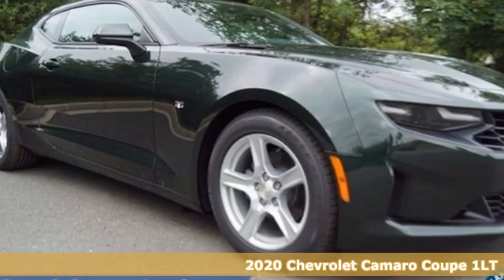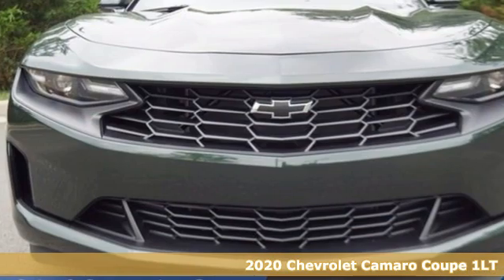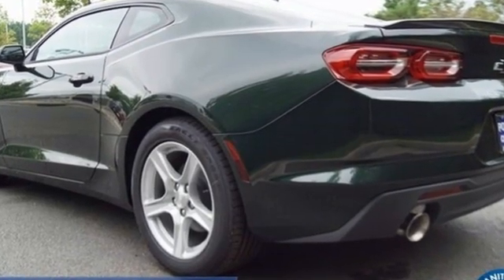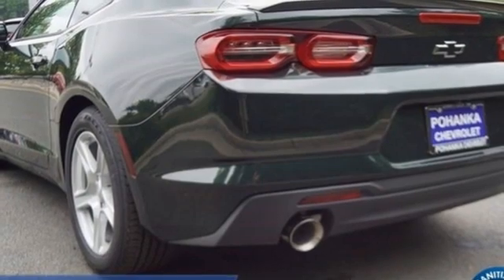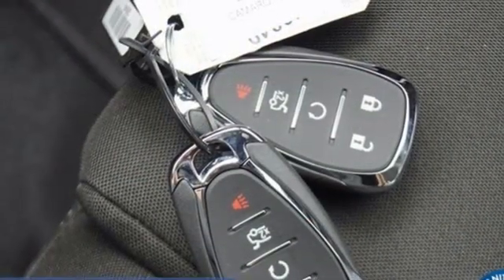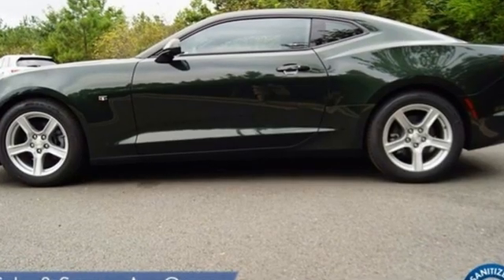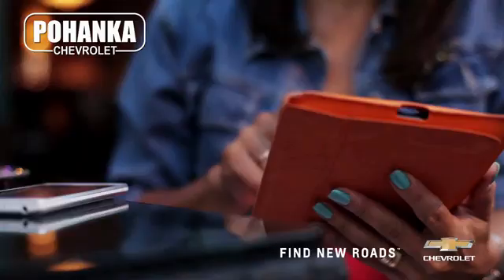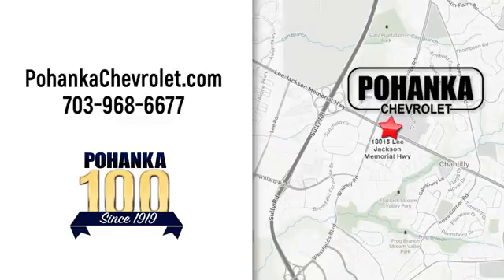New 2020 Chevrolet Camaro Manassas VA Chantilly, MD CL0146840 - SOLD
Year: 2020
Make: Chevrolet
Model: Camaro
Trim: 1LT
Engine: 3.6L V6 DI
Transmission: 10-Speed Automatic
Color: Green
Interior: Jet Black
Stock #: CL0146840
VIN: 1G1FB1RSXL0146840
Rally Green Metallic 2020 Chevrolet Camaro 1LT RWD 10-Speed Automatic 3.6L V6 DIbrbrLocated right next to Dulles International Airport on Route 50 in Chantilly, Fairfax VA. 19/29 City/Highway MPGbrbrbrAll prices exclude taxes, title, license, freight, and dealer processing fee of $899.00. Published price subject to change without notice to correct errors or omissions or in the event of inventory fluctuations. All features not on all vehicles. Vehicles shown are for illustration purposes only. Price includes: $1500 - Consumer Cash Program. Exp. 08/31/2020

Address:
13915 Lee Jackson Hwy